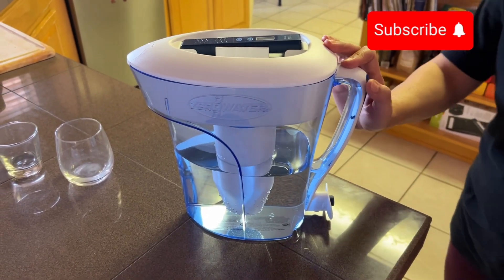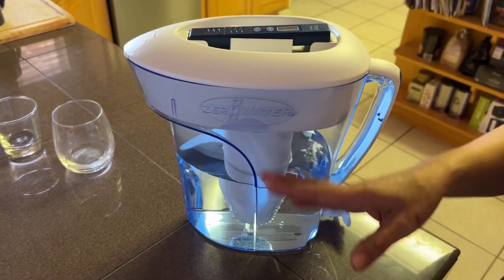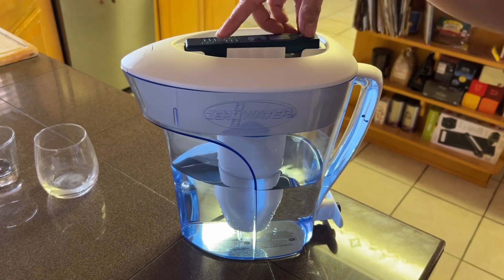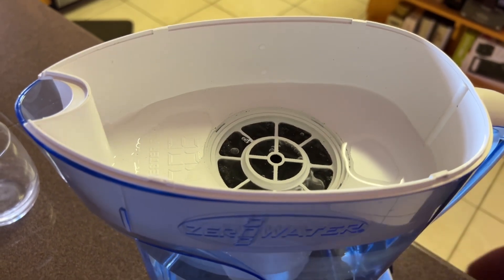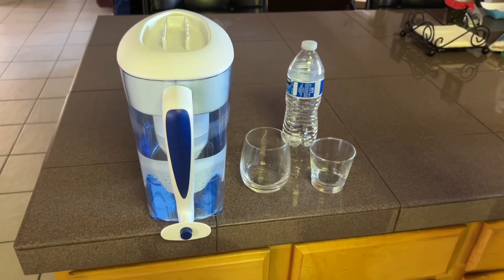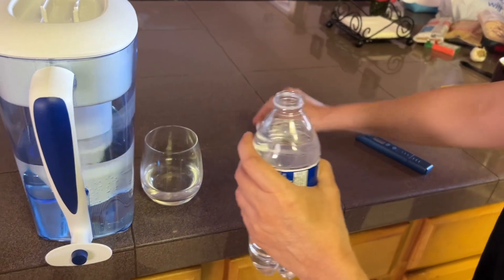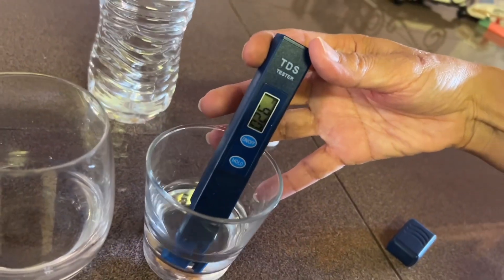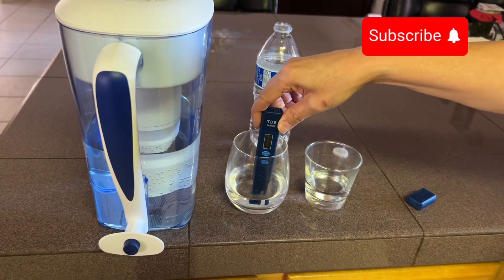ZeroWater 10-Cup Ready-Pour Pitcher: The Ultimate Solution for Clean, Great-Tasting Water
Welcome to our comprehensive review of the ZeroWater 10-Cup Ready-Pour Water Filter Pitcher! In this video, we'll explore the features and benefits of this NSF certified filtration system, engineered to deliver pristine, great-tasting water by removing lead, heavy metals, PFOA/PFOS, and other contaminants commonly found in tap water. Join us as we discuss its sleek design, easy-to-use functionality, and the difference it can make in your daily hydration routine. If you find this review informative, don't forget to give it a thumbs up, and consider subscribing to our channel for more insightful content on home water filtration solutions and lifestyle upgrades. Your support means the world to us, and we can't wait to share more valuable insights with you in the future!